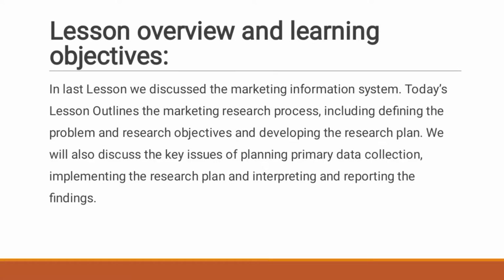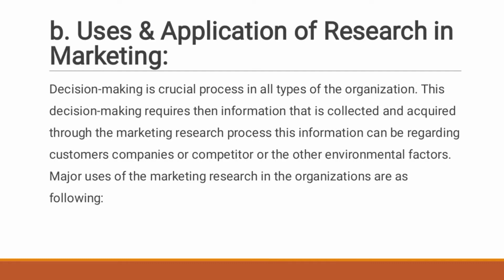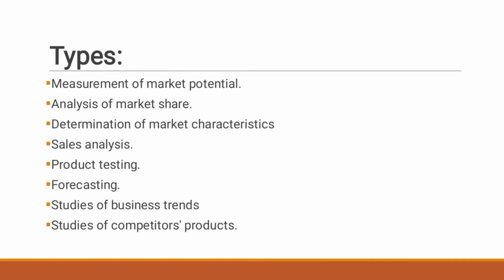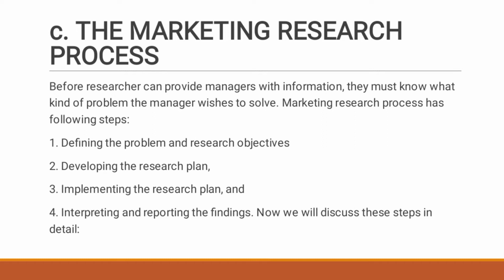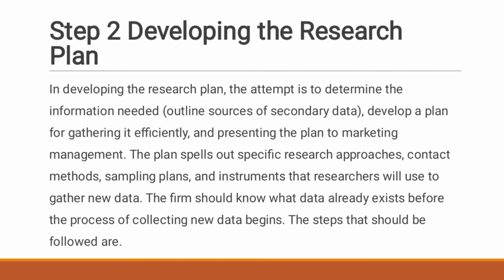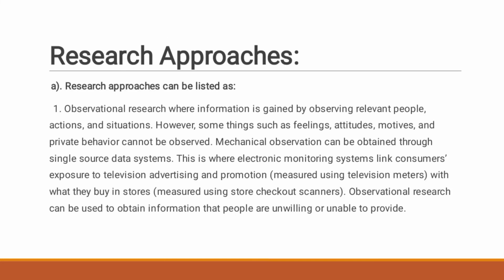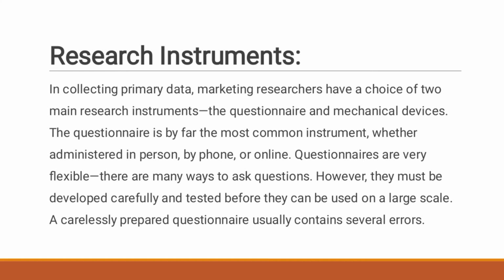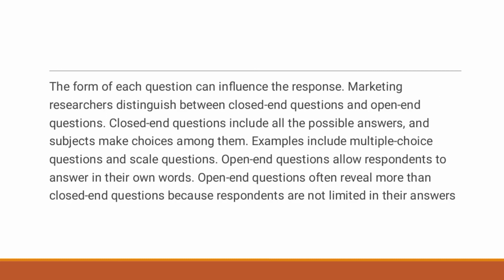chapter number 12